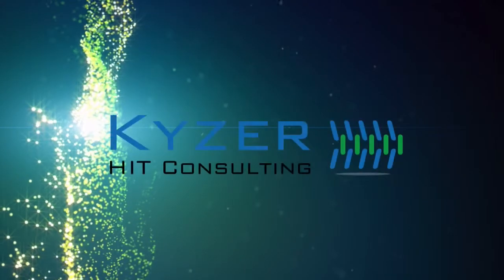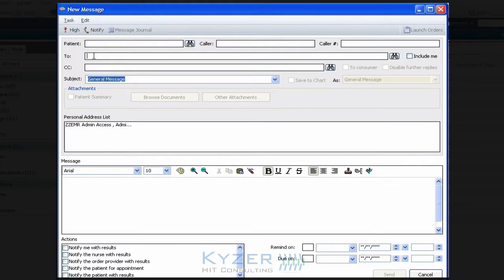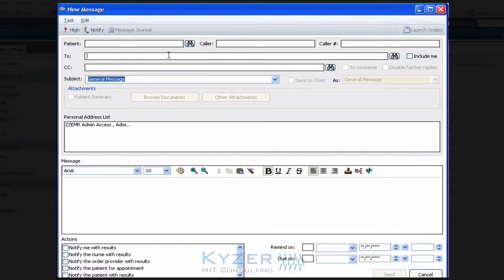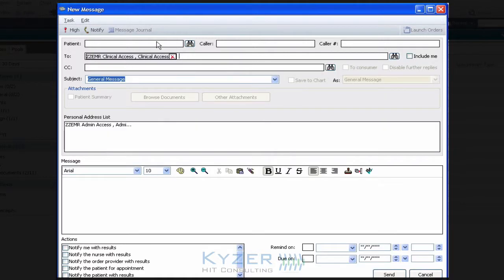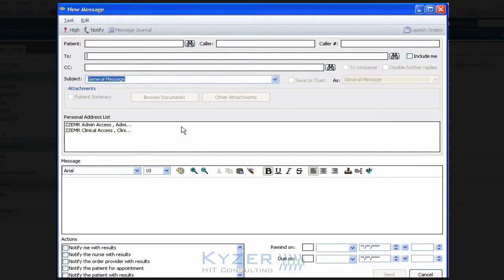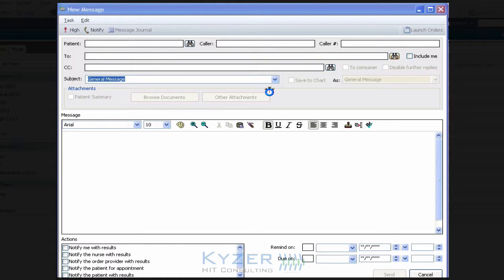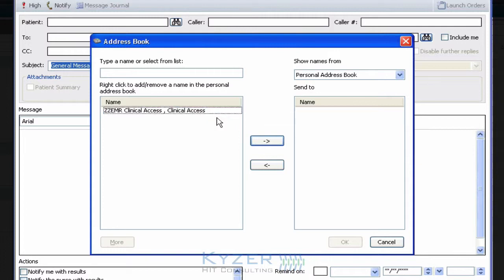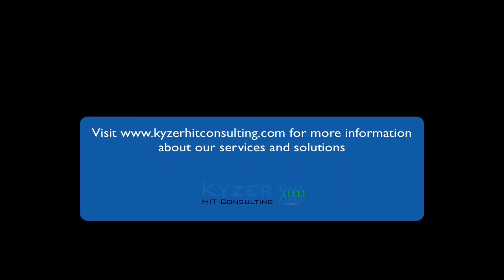Cerner PowerChart Ambulatory ASP - Configure Personal Address List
A quick demonstration of making some customizations message center and adding personal address list favorites for Cerner PowerChart Ambulatory ASP